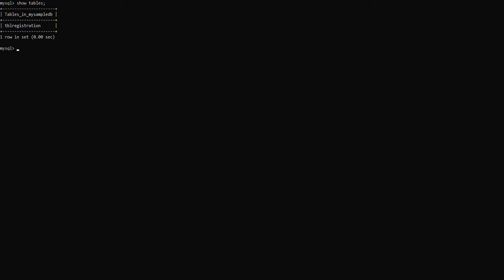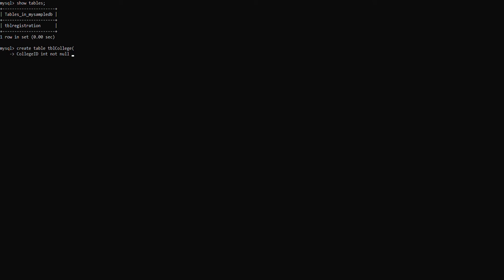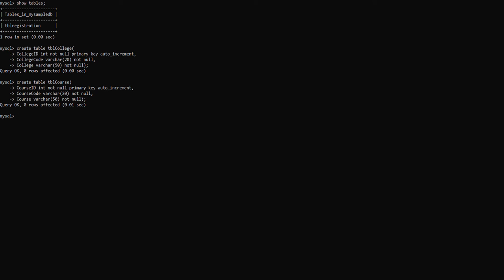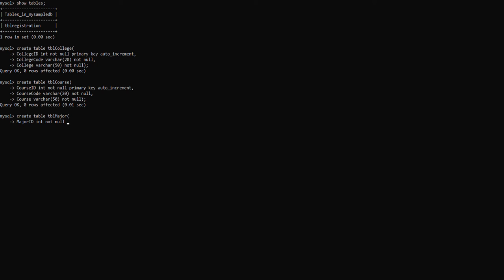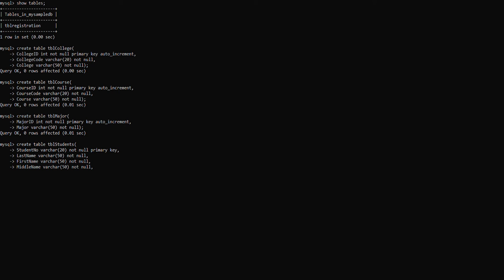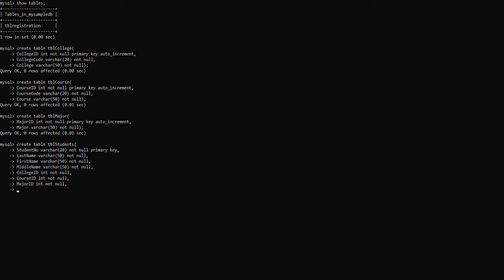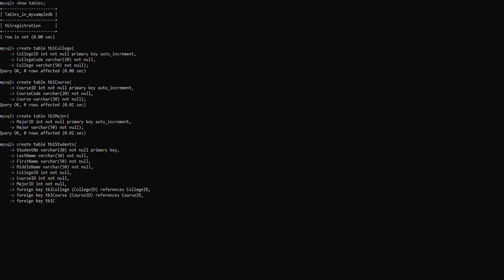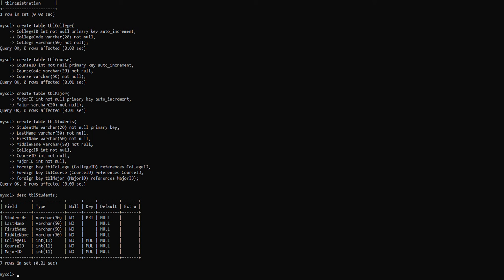how to create a normalize table using mysqlite